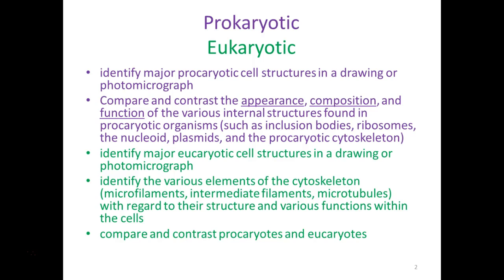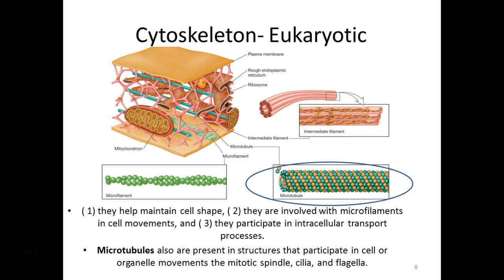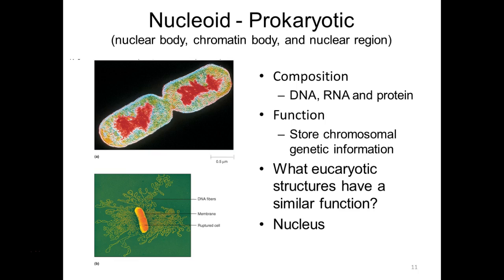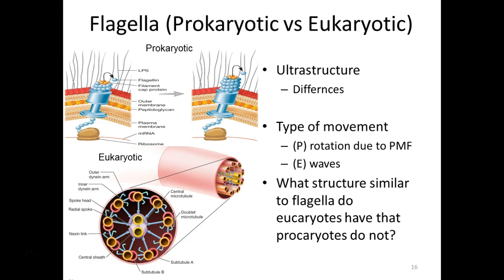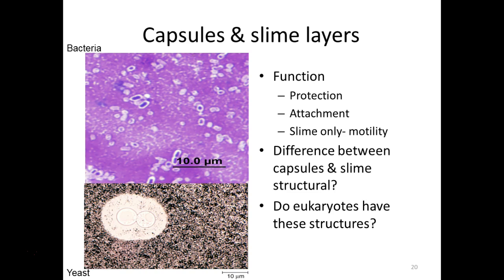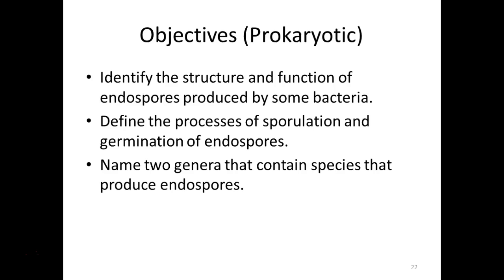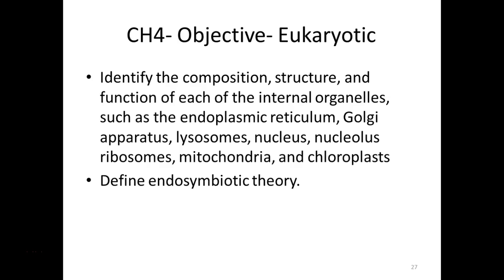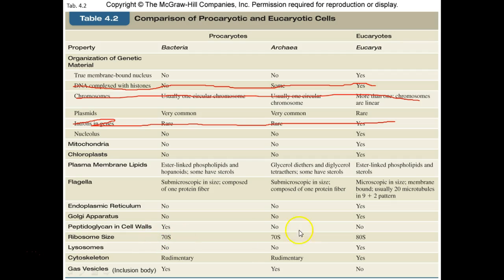210 Prokaryotes and Eukaryotes SU15